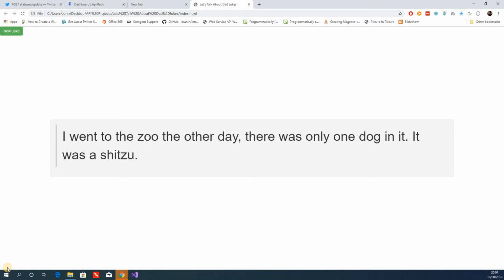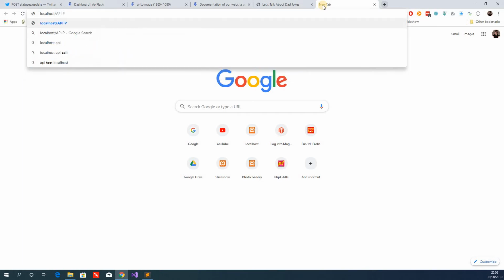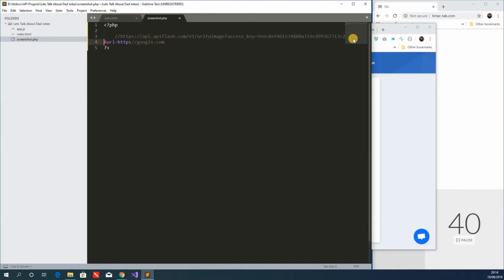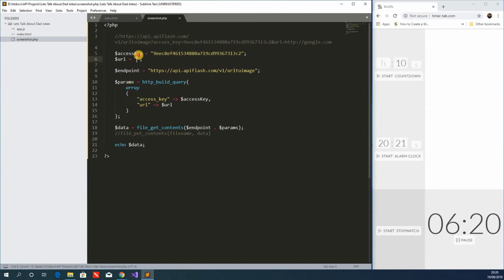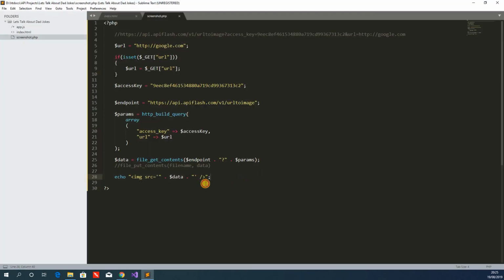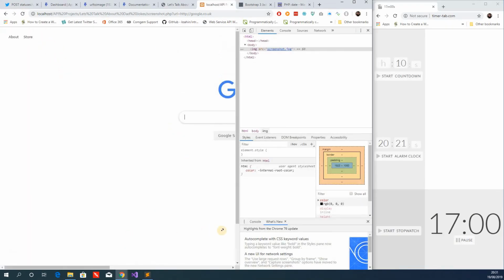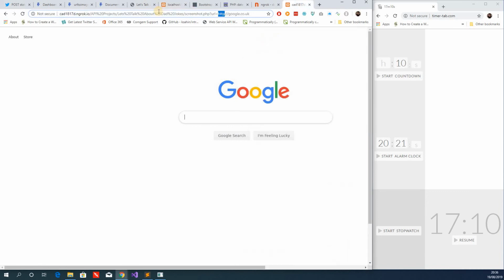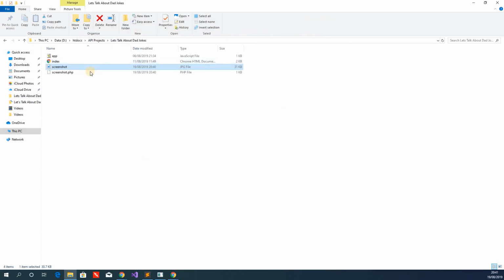Automated Screenshots - Dad Jokes Javascript API Part 2